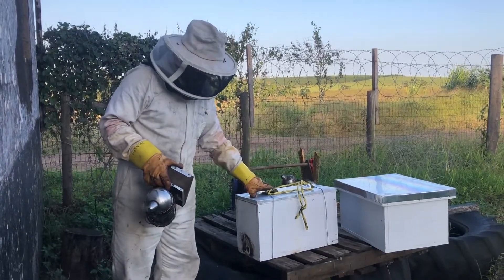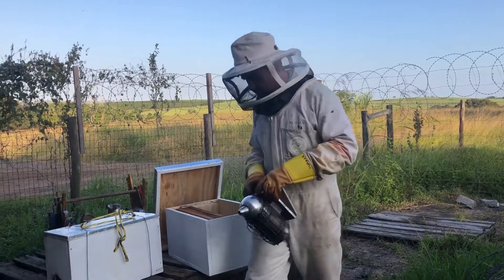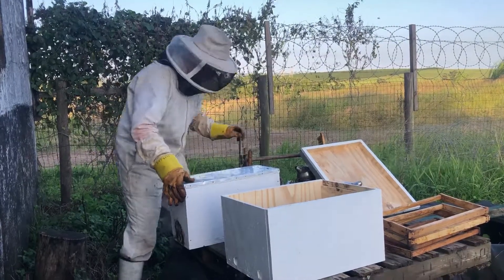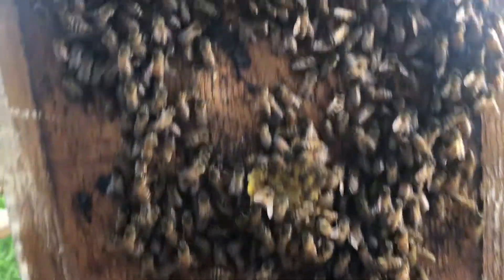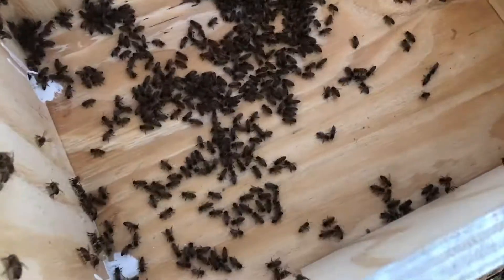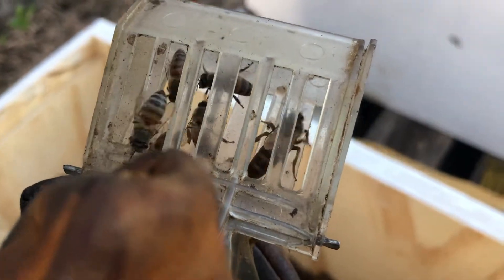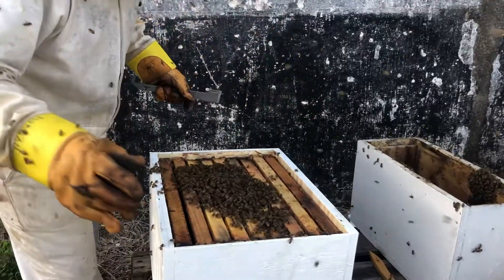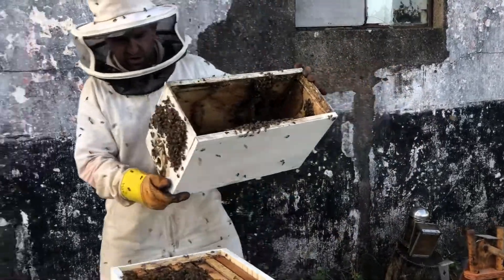Nuc to Hive transfer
Here we show how we move a colony of bees from a 5-frame nuc box to a bee hive so that the colony can continue to grow in size and strength to be more efficient at pollinating and honey production.